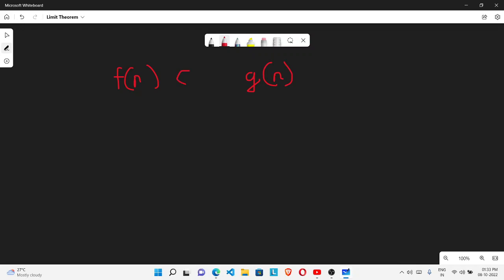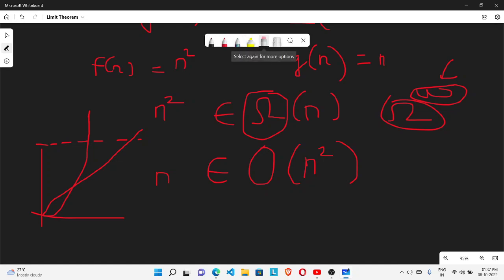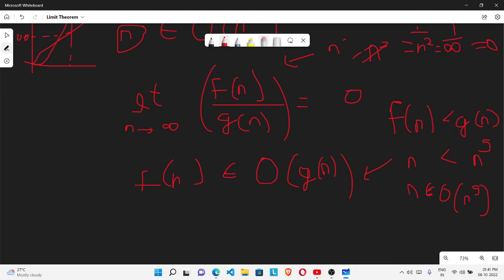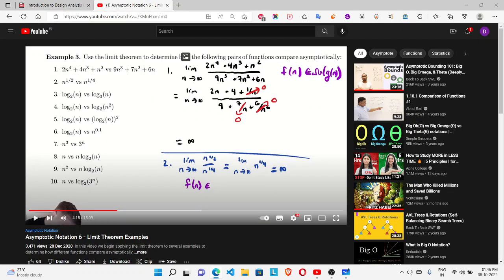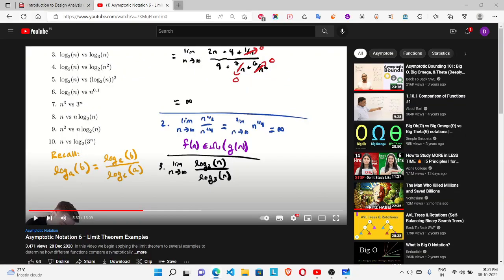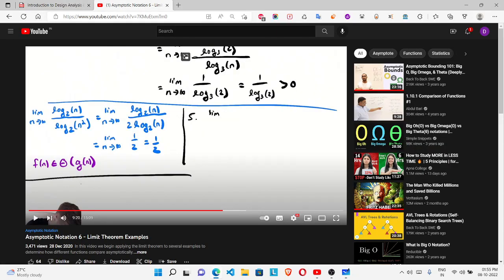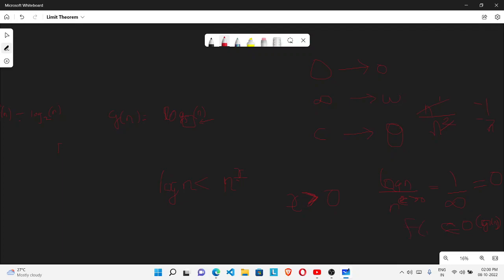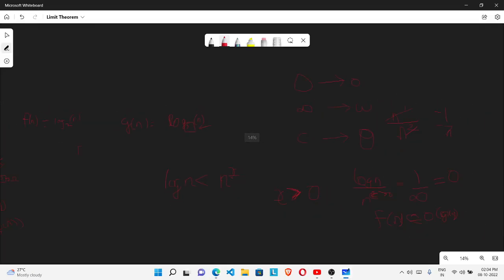Limit Theorem in DAA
Hey guys, I tried explaining Limit Theorem in this video. I hope you understand limit theorem by watching this video.

If you have any doubts, I'd love to address them in the comments section. Happy learning!